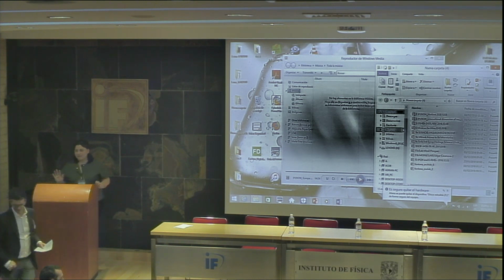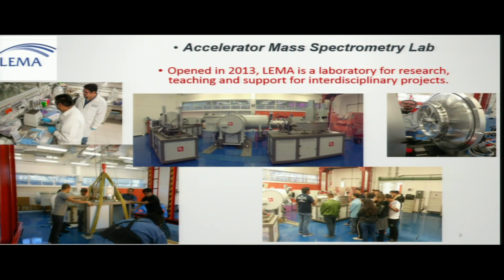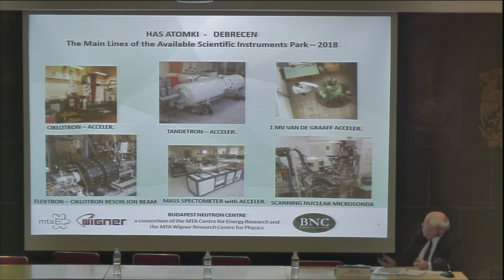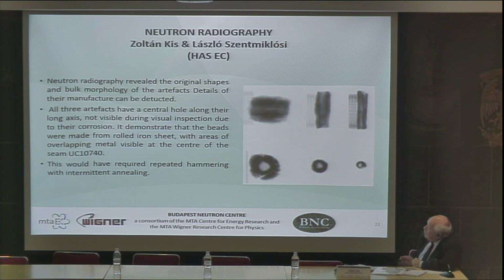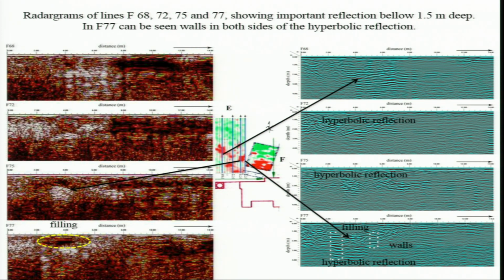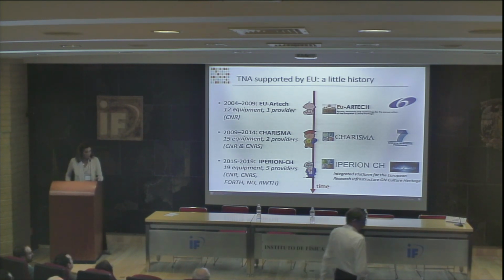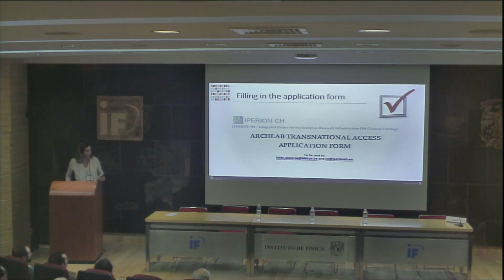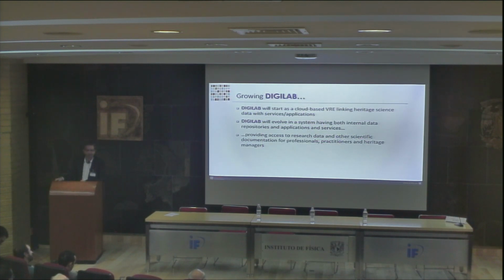International Symposium on Heritage Science: the Role of Research Infrastructures - Day 1 3/3